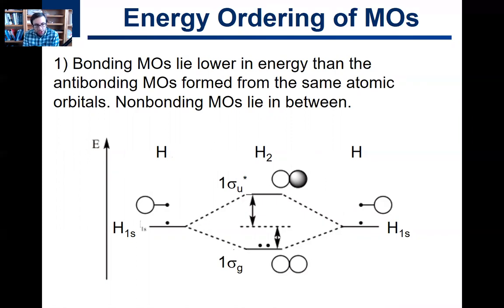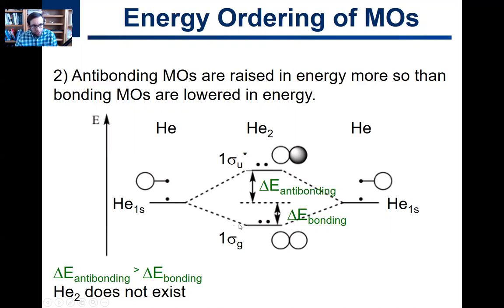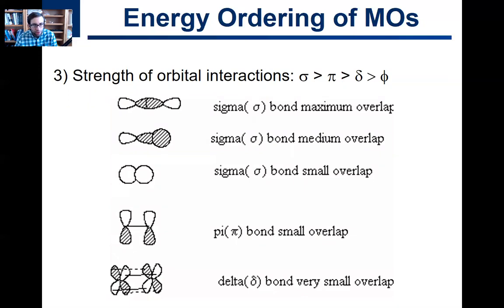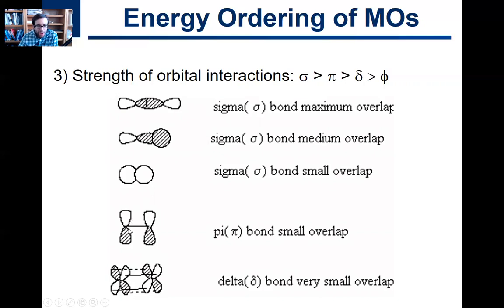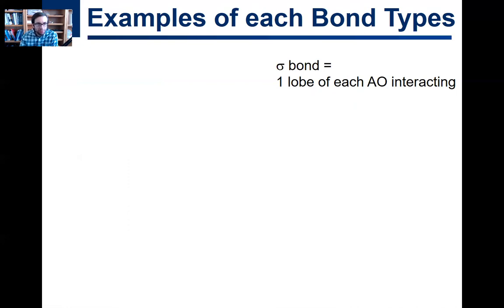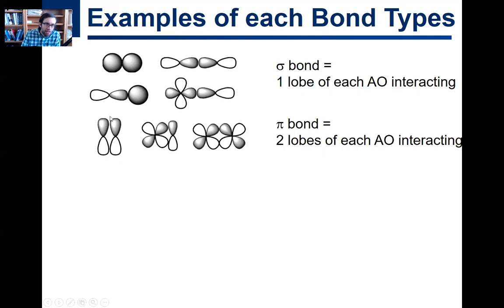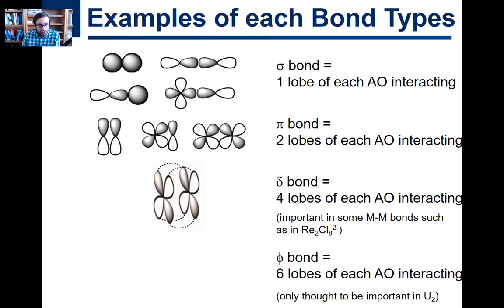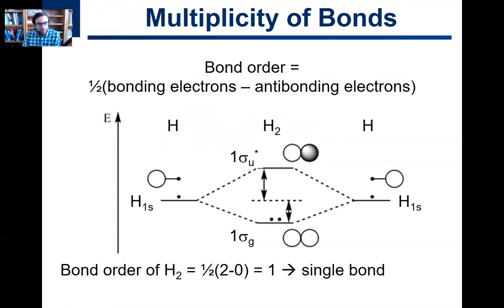5.2. Relative Energies of Molecular Orbitals